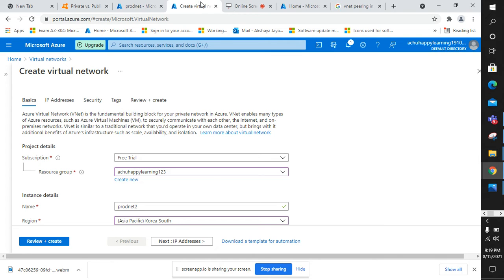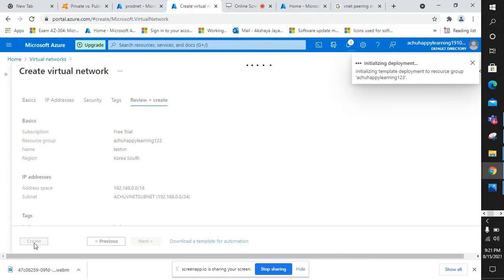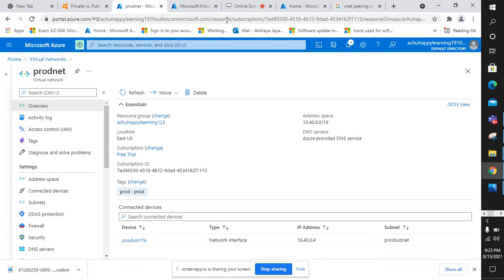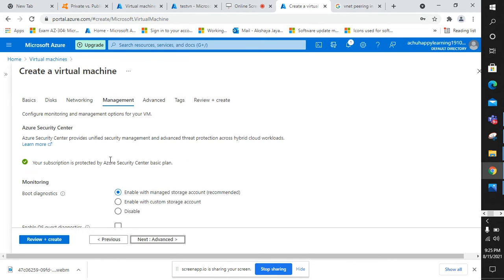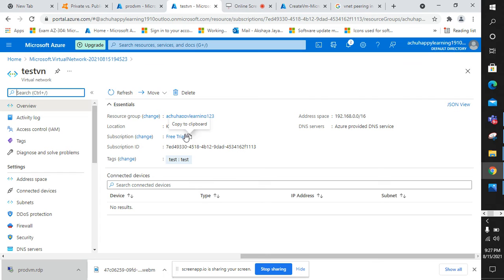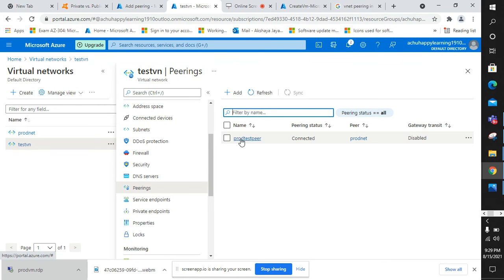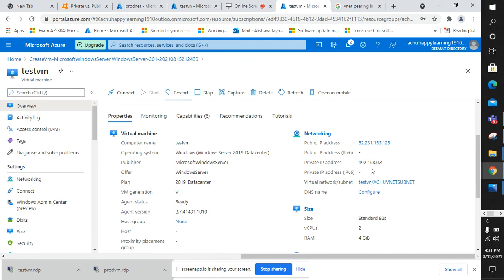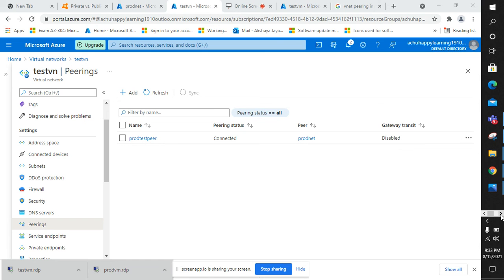Azure Virtual Network Peering Day-2 part-2